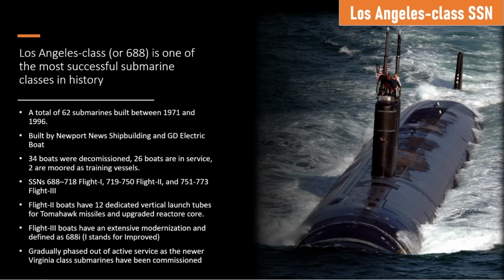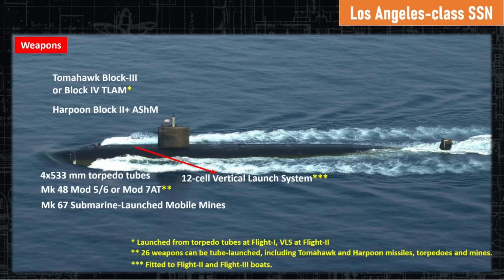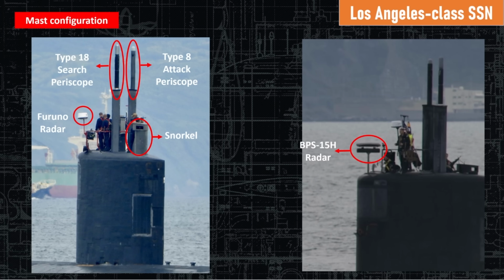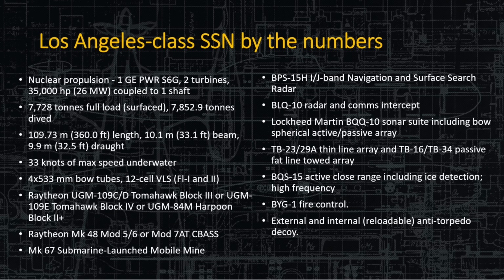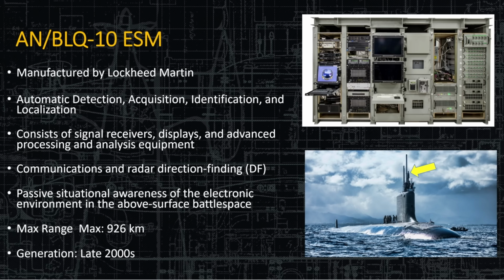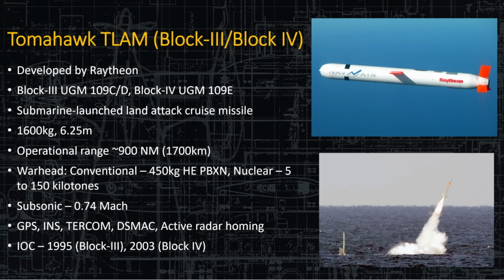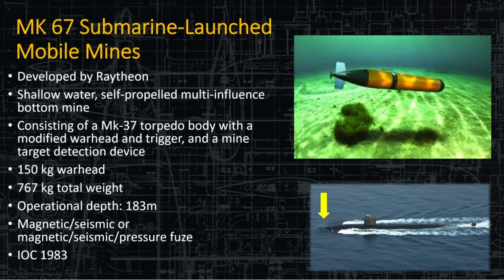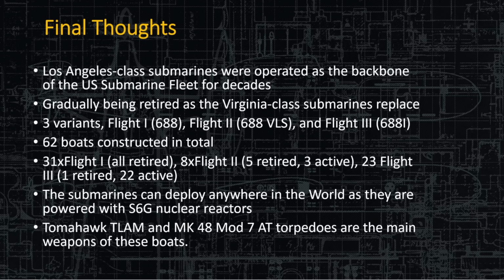688 SSN Sub Brief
The 688-class, also known as the Los Angeles-class, submarines are a series of nuclear-powered fast attack submarines (SSNs) built by the United States Navy. Introduced in the 1970s, this class was designed as a part of the Navy's response to the growing capabilities of the Soviet submarine fleet, specifically to seek and destroy Soviet ballistic missile submarines and protect naval task forces.

Key technical characteristics of the 688-class submarines include:

Length and Displacement: These submarines measure approximately 362 feet in length with a beam of 33 feet and have a submerged displacement of about 7,000 tons.

Propulsion: Powered by a nuclear reactor, specifically the S6G reactor designed by General Electric, providing a speed of over 25 knots and the capability for submerged operations of several months without surfacing.

Armament: The 688-class is equipped with four 21-inch torpedo tubes capable of launching Mk-48 torpedoes, Harpoon anti-ship missiles, and Tomahawk cruise missiles. They have provisions for laying mines and can also support advanced naval special warfare operations.

Sonar Systems: These submarines are outfitted with sophisticated sonar arrays, including a bow-mounted sphere sonar and a wide aperture lightweight fiber optic sonar array, enabling superior detection capabilities in various marine environments.

Crew and Technology: Typically manned by a crew of around 130, the 688-class submarines incorporate advanced technology for navigation, communication, and combat systems to operate effectively in multi-threat environments.

Throughout their service, the 688-class submarines have undergone several upgrades to enhance their combat systems, sensors, and stealth capabilities to extend their operational life and maintain relevance in modern naval warfare.

CPU: Intel i9-10850K @3.60GHz
RAM: 64GB
GPU: NVIDIA GeForce RTX 3080